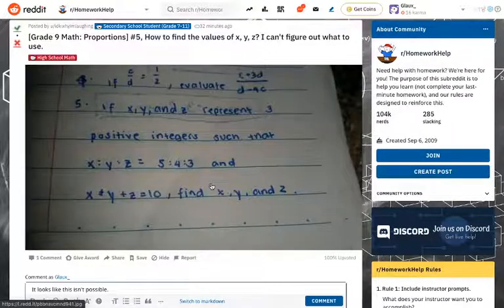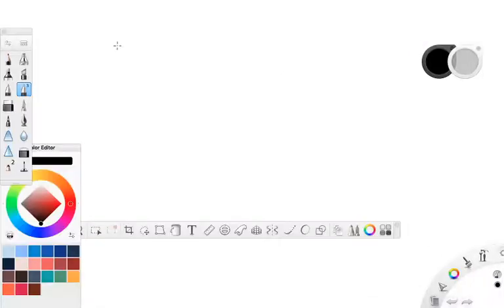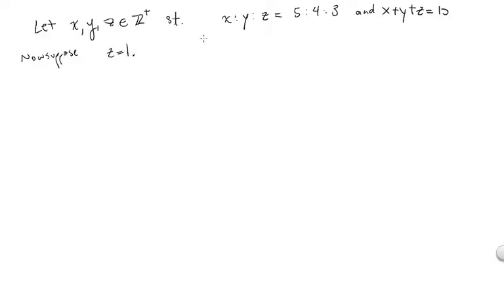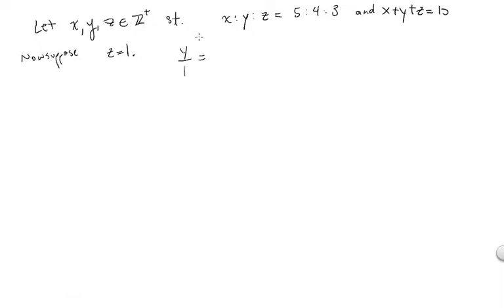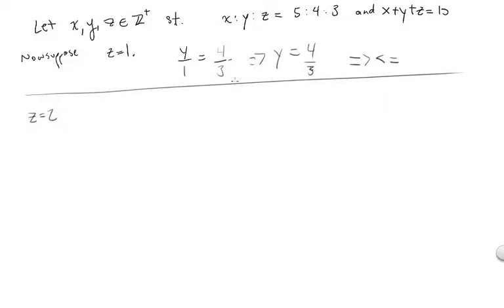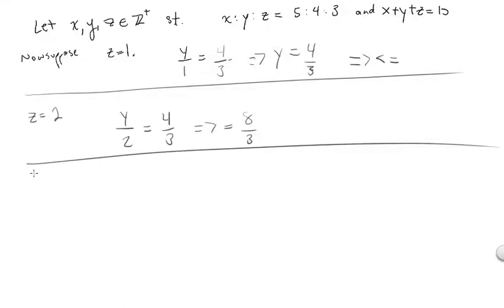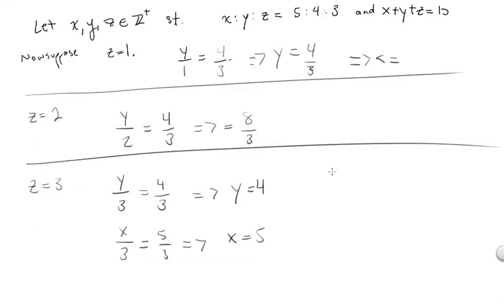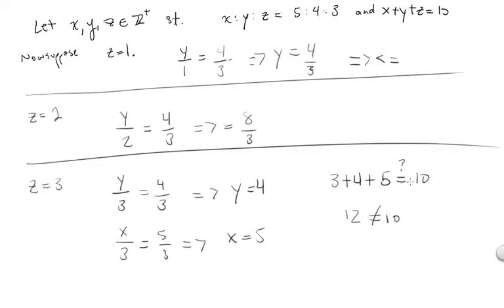Find 3 positive integers given their ratios and sum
Thank you, u/idkwhyimlaughing for this question. I'm sorry to say that I think it has no solution.

Given three positive integers, x, y, and z, who have a ratio of 5:4:3 and a sum of x + y + z = 10. Find x, y, and z.